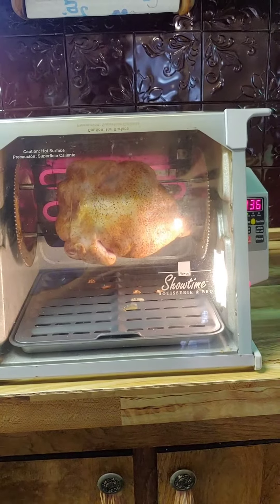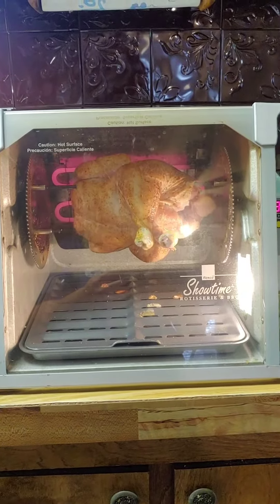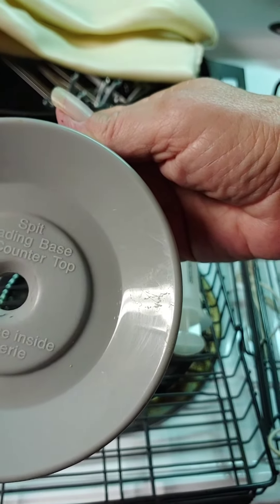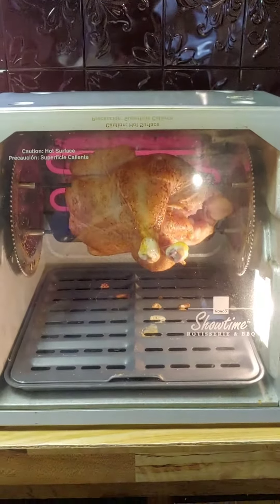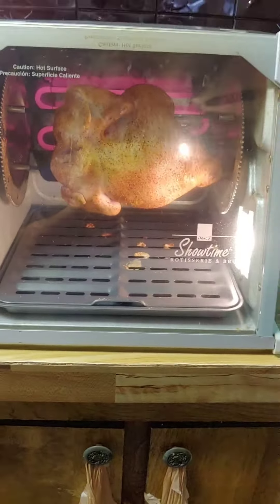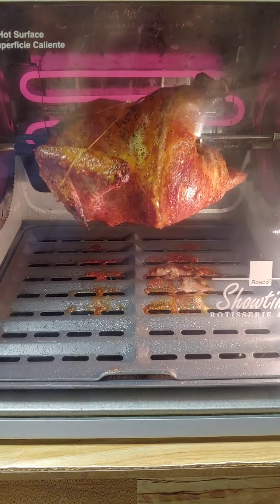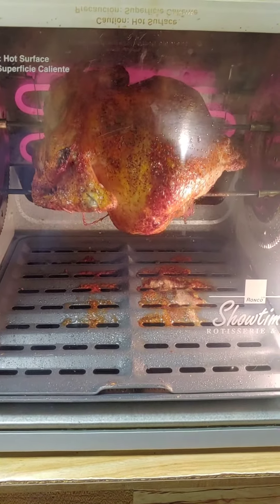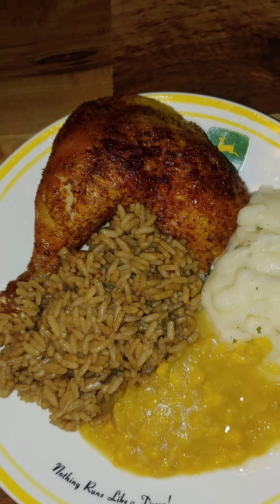Rotisserie Chicken Ronco Showtime